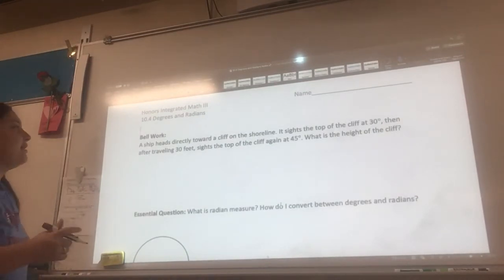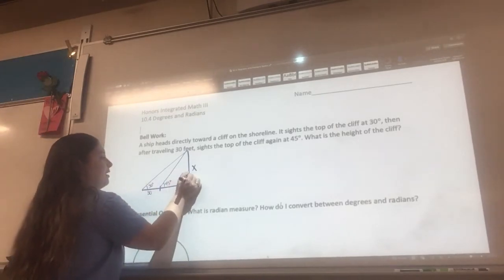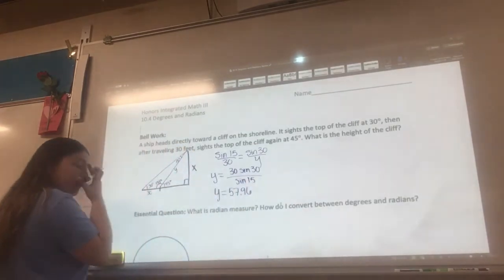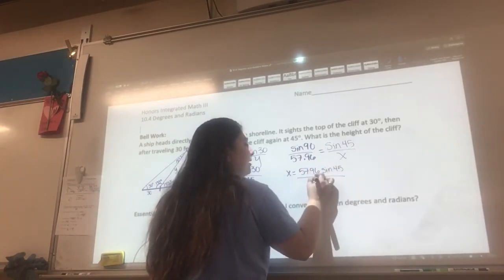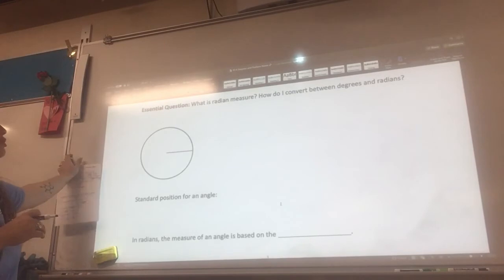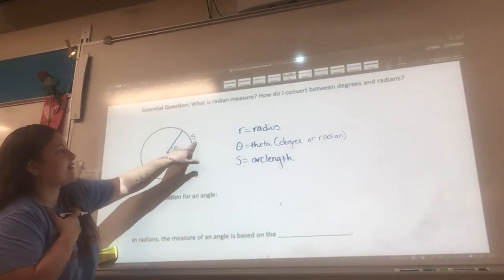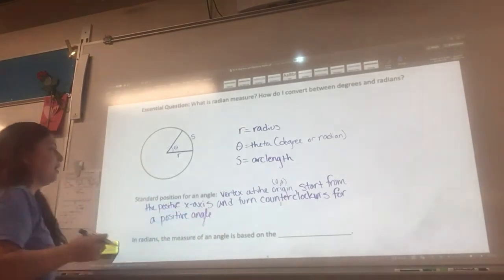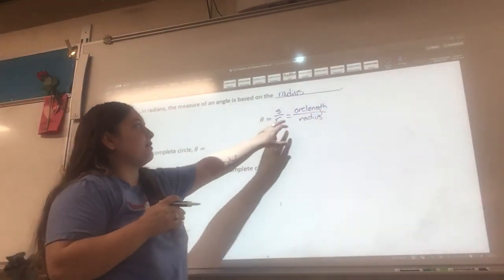10.4 Degrees and Radius Part 1